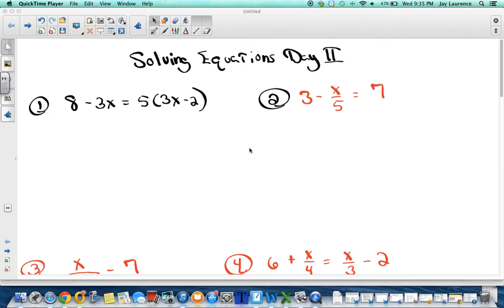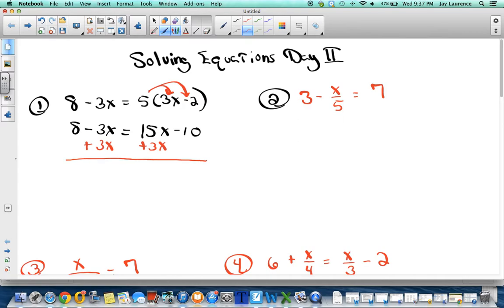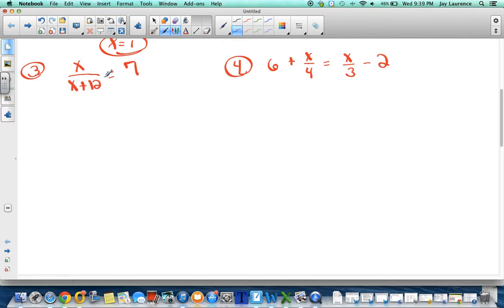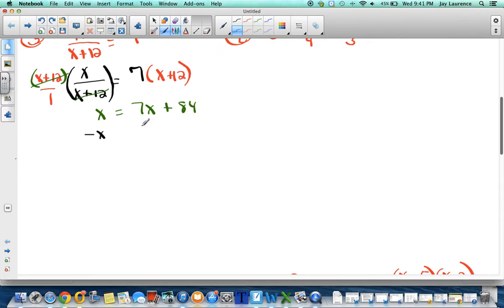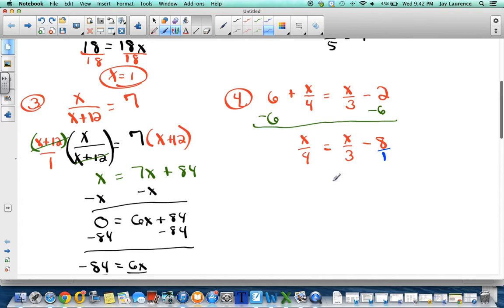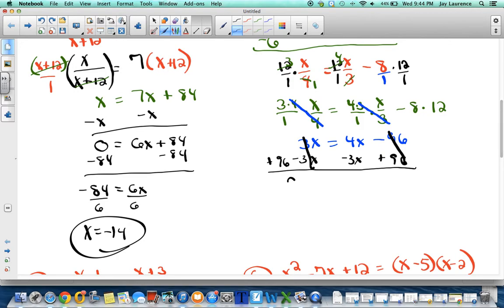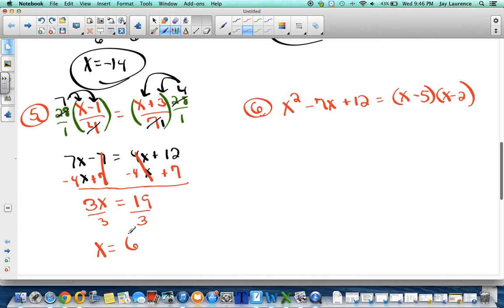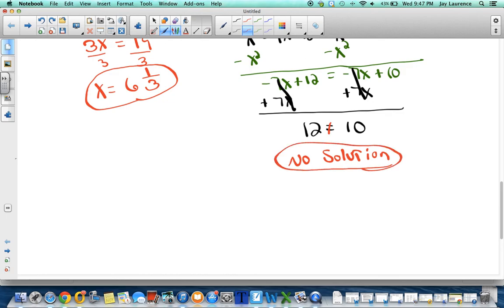Oct 2 Honors Algebra Solving Equations Day II